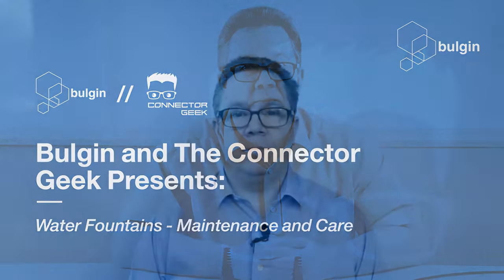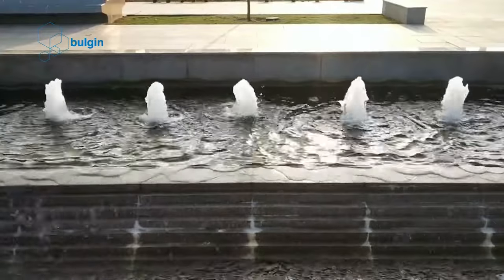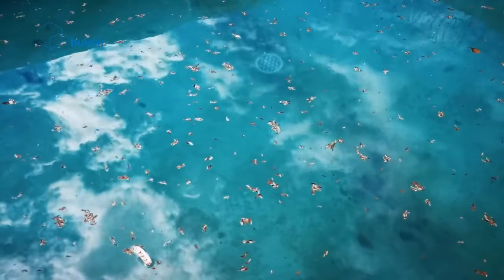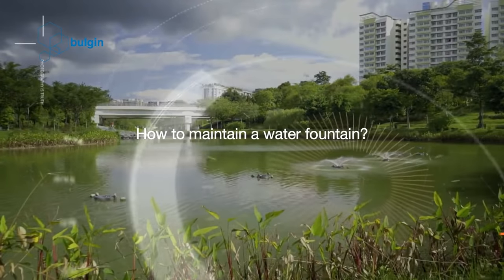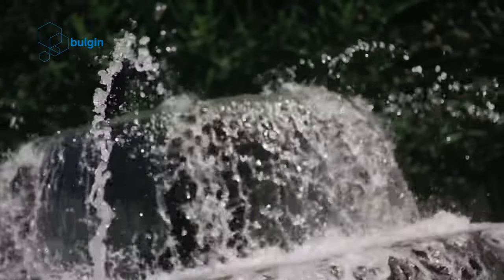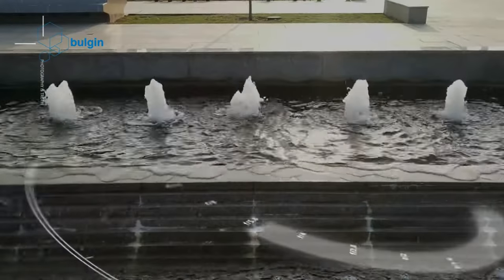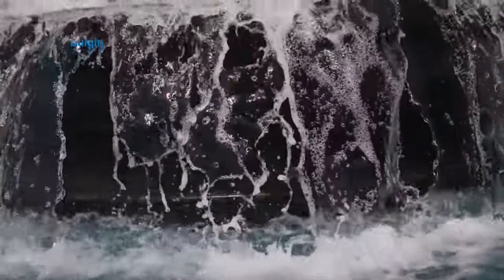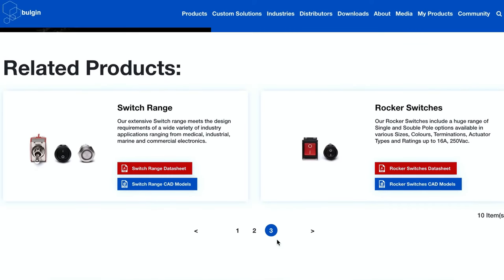Water Fountains - Maintenance and Care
A water fountain can add a lot of character and beauty to an outdoor space. Whether it is a small stand-alone water fountain or a large fountain in the middle of a pond, they can create a peaceful environment. With continuous flowing water and the soft sounds, fountains are a soothing sight.
However, proper maintenance is important to keep a fountain looking great. Good maintenance also helps a water fountain last longer.